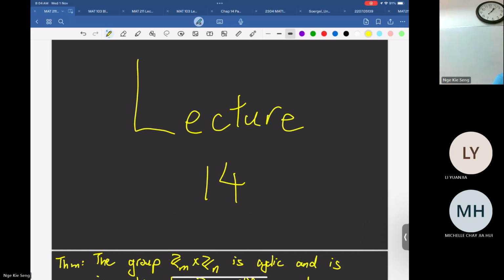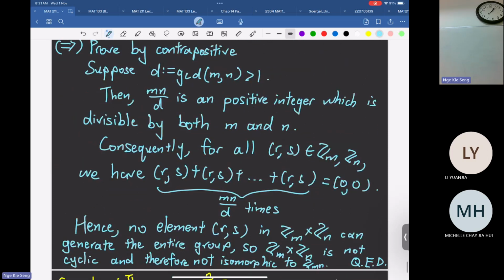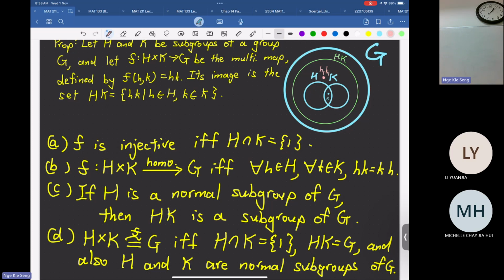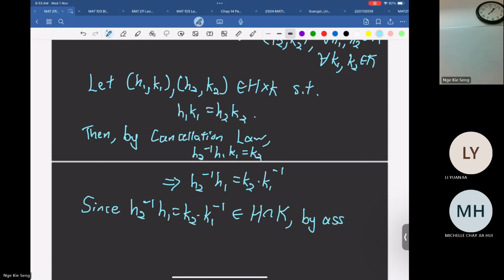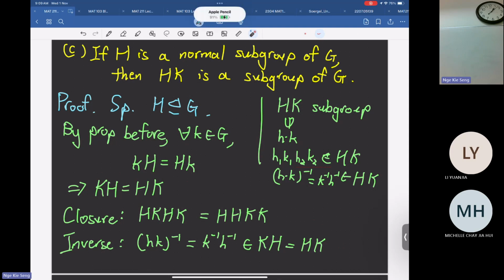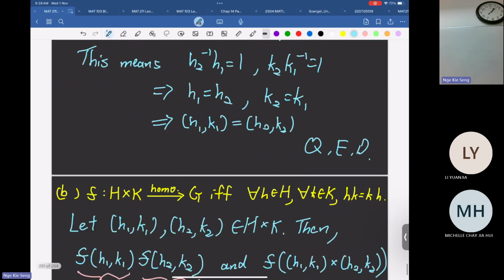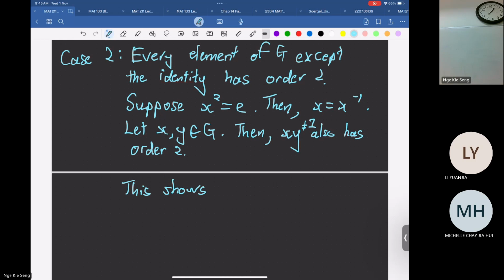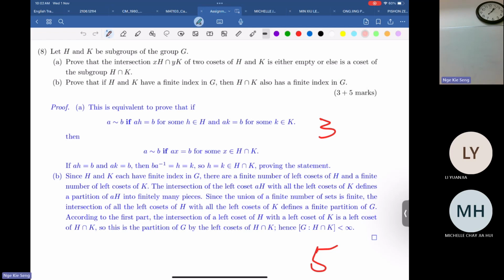【Abstract Algbera I Lecture 14】Finitely Generated Abelian Groups - MAT211 | Nge Kie Seng 20231101